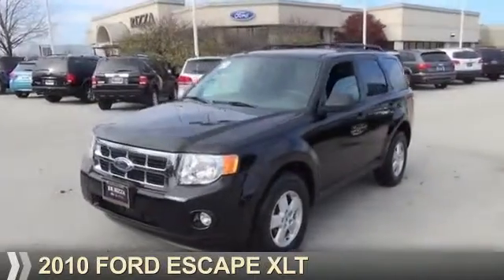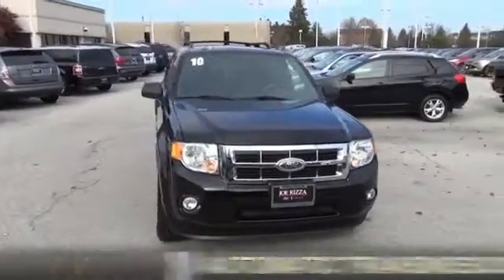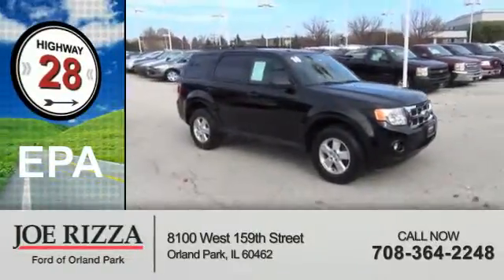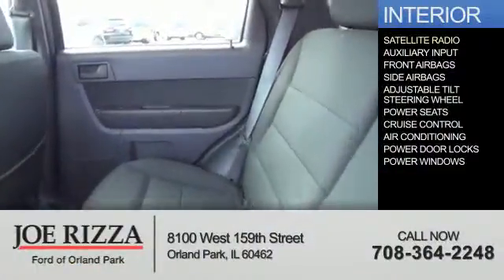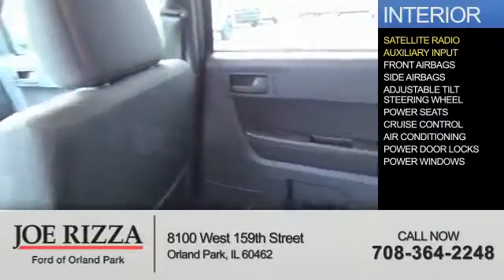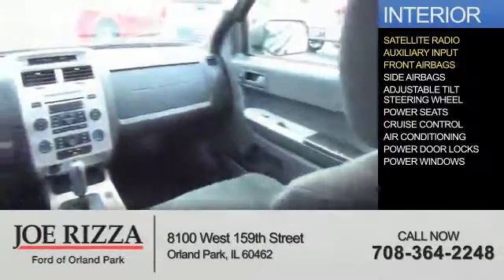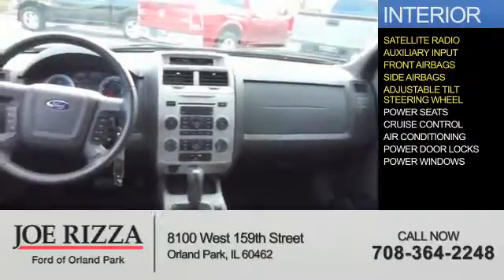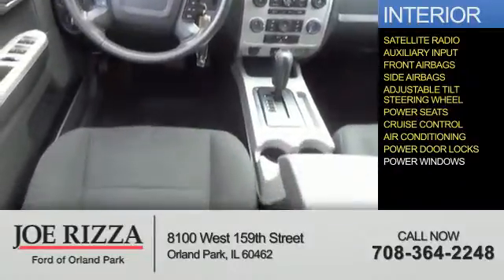2010 Ford Escape NG8108A - Orland Park IL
Year: 2010
Make: Ford
Model: Escape
Trim: XLT
Engine: 2.5 liter 4 cylinder
Transmission: Automatic With Overdrive
Color: Black
Mileage: 42936
Address:
8100 West 159th Street
Orland Park, IL 60462
VIN:1FMCU0D77AKA80021